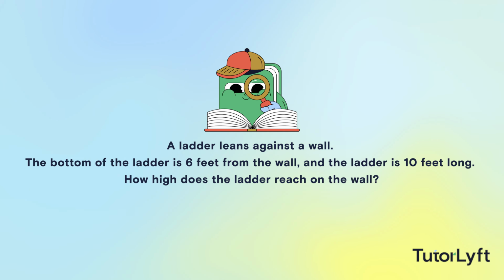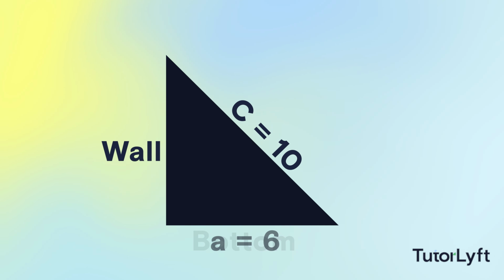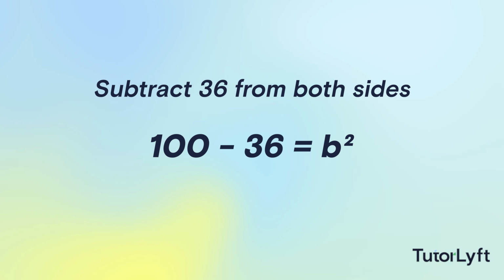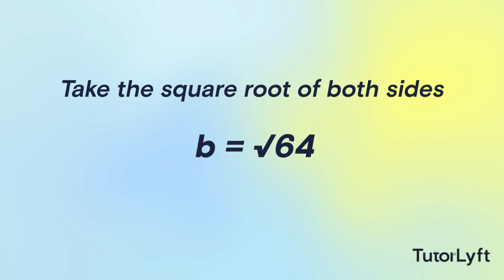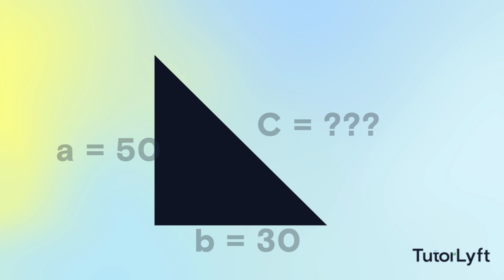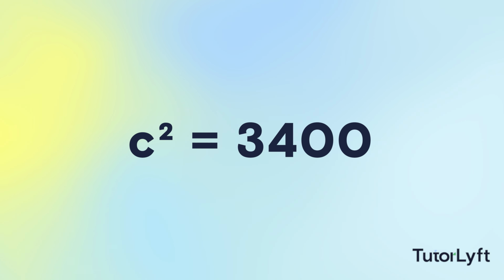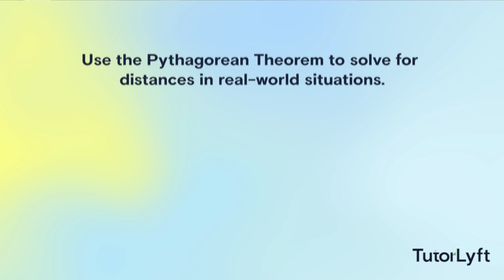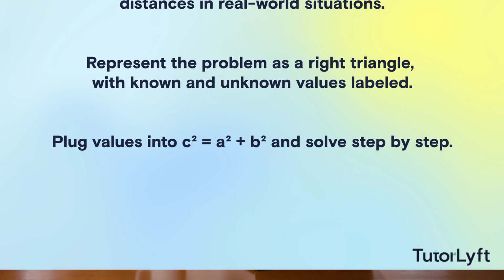Pythagorean Theorem: Word Problems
Need personalized help? Check out TutorLyft for one-on-one tutoring sessions with top-tier tutors across Canada.